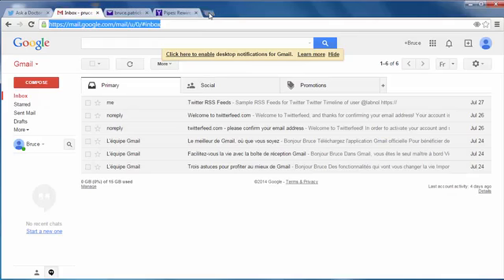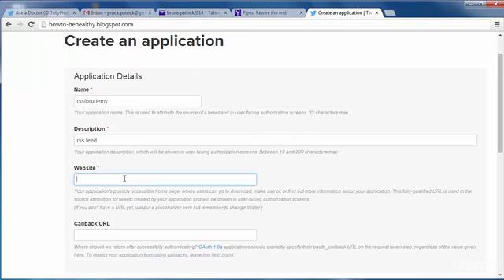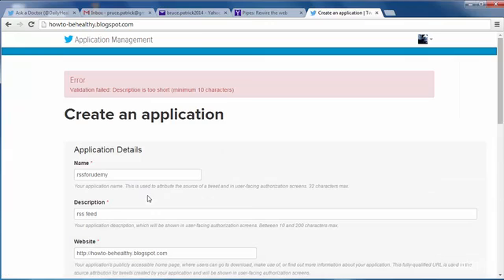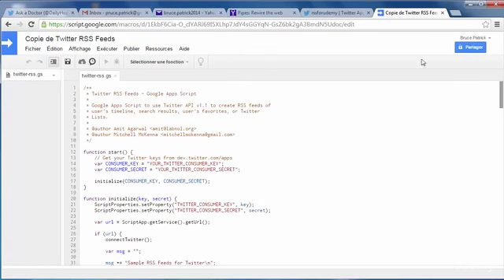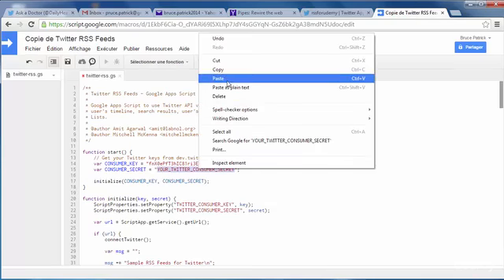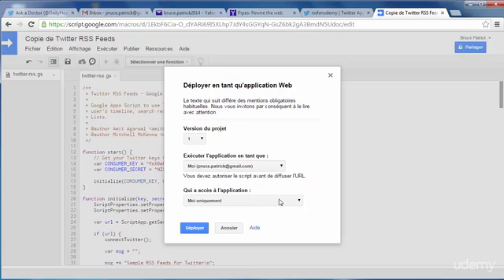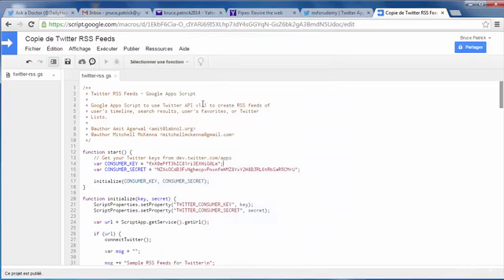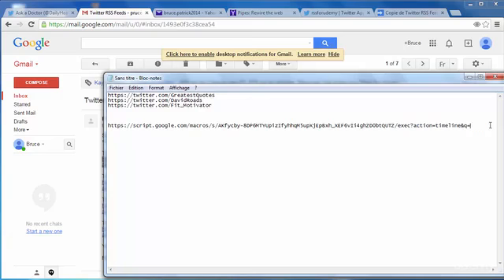15 Create The Robot Programming RSS FEED